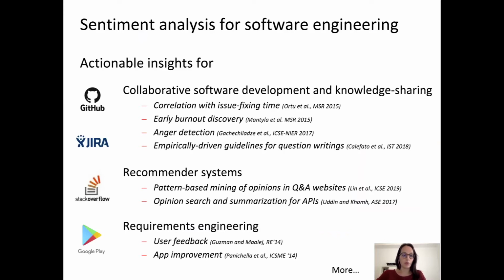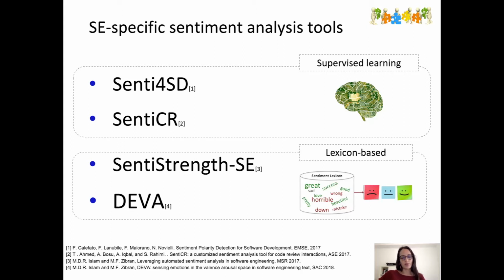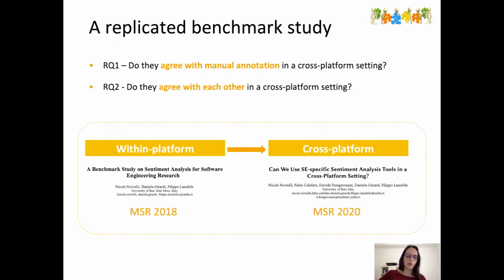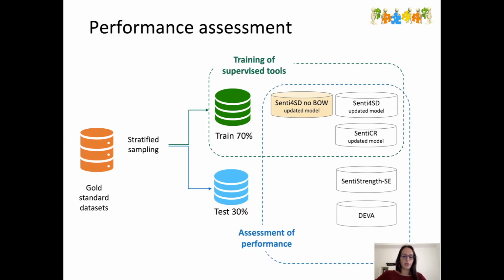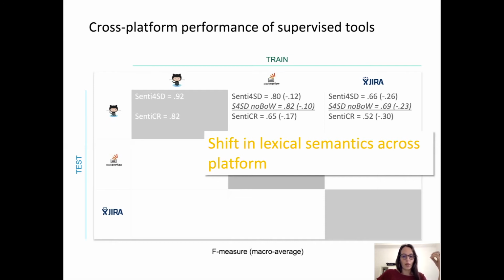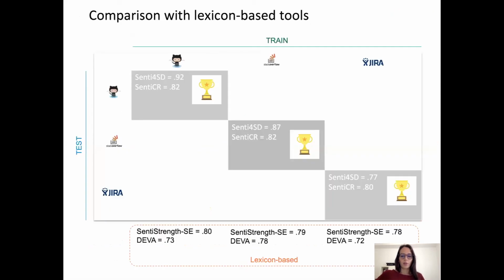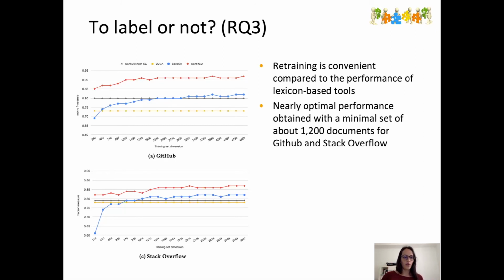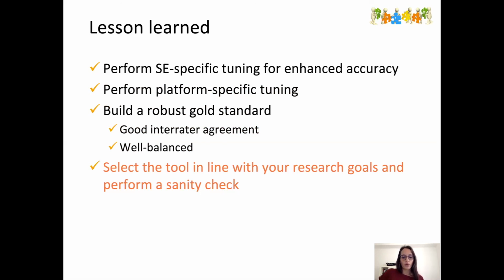Can We Use SE-specific Sentiment Analysis Tools in a Cross-Platform Setting?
Authors: Nicole Novielli, Fabio Calefato, Davide Dongiovanni, Daniela Girardi, Filippo Lanubile
Track: Technical
Session: Developer Collaboration (30 Jun 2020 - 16:00-17:00 UTC)